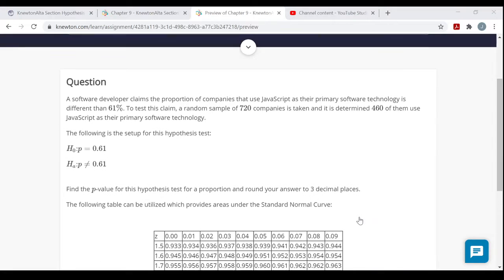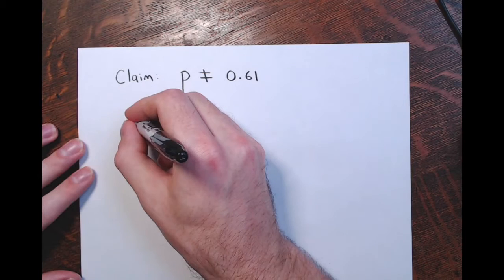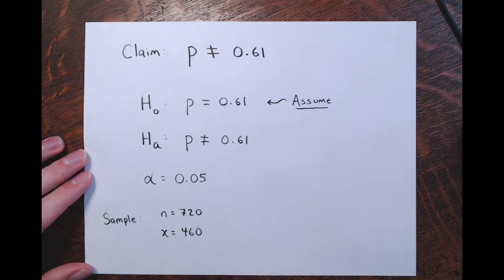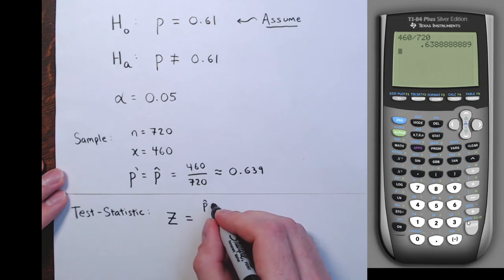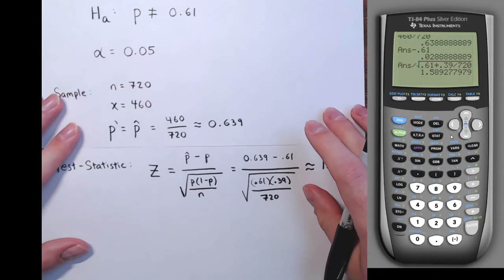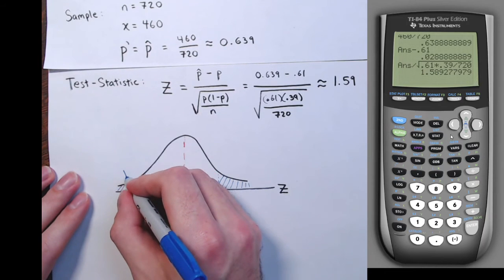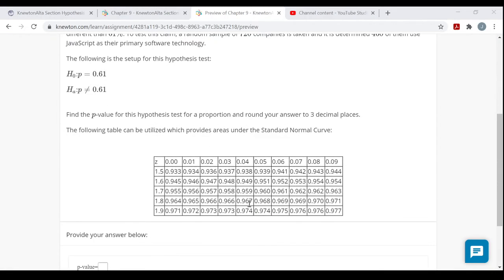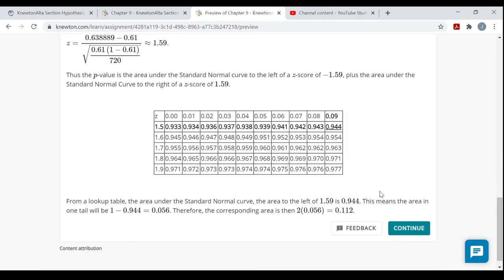Determine the p-value for a hypothesis test for proportion #1